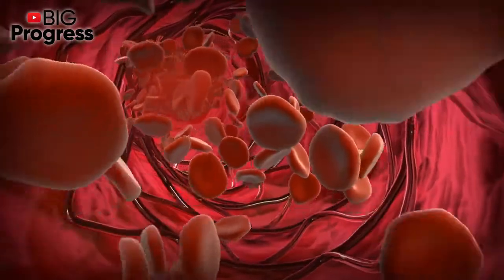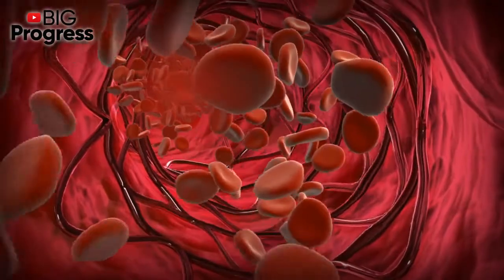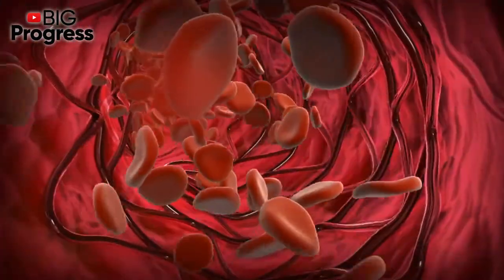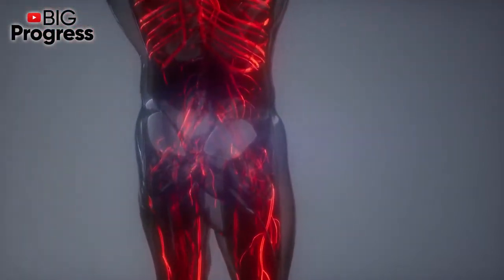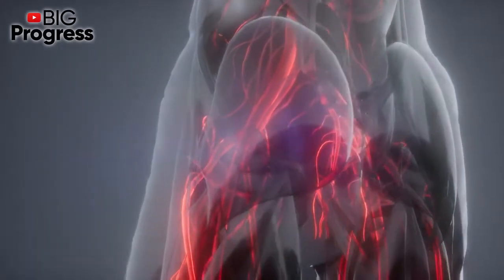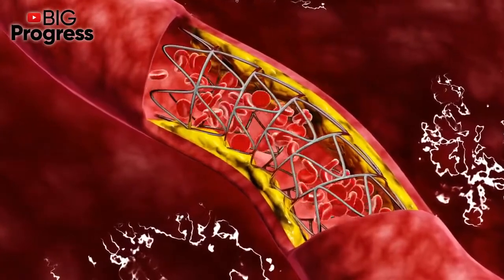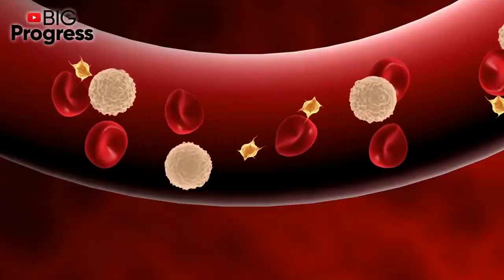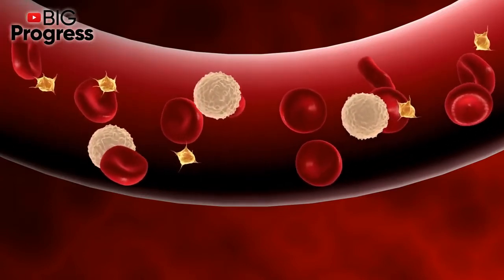This Mixture Will Unclog Arteries Naturally And Control High Blood Pressure